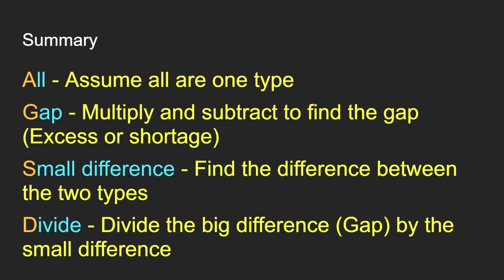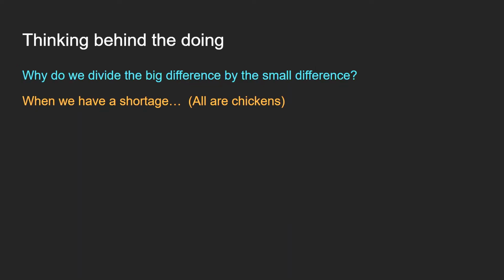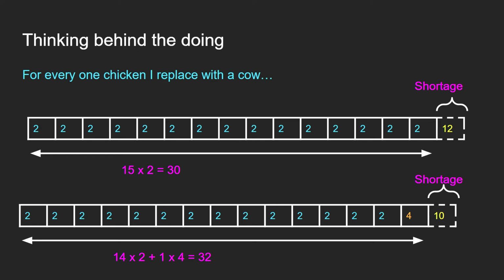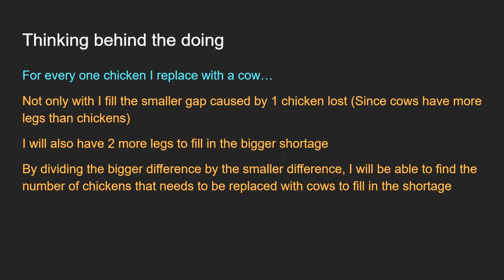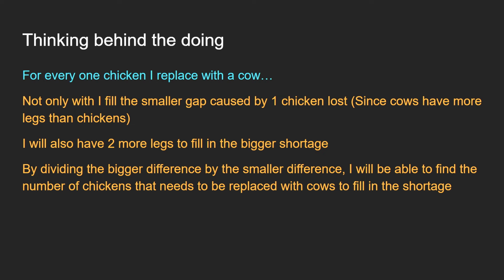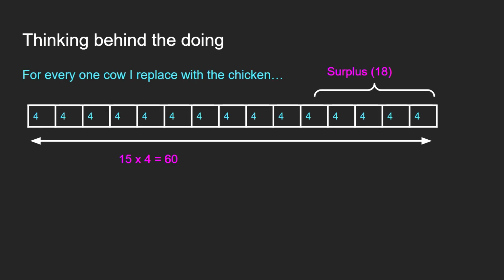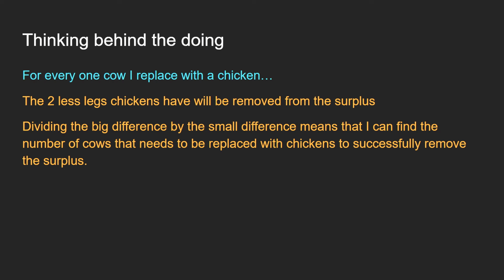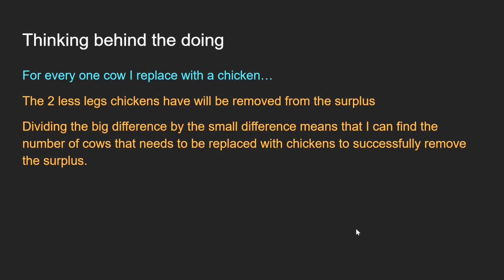Assumption - Thinking behind the doing | Essential Skills | Aura's Academy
In this video, we discuss the thought process behind the assumption method. Understanding how assumption works would make this method easier to remember and remove the need for memorisation.